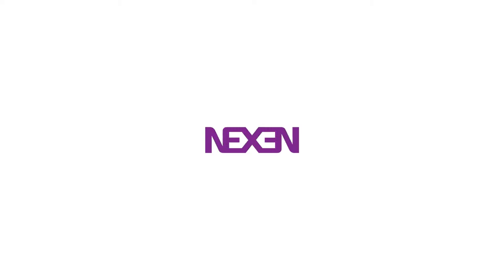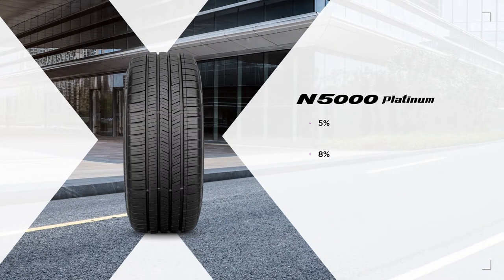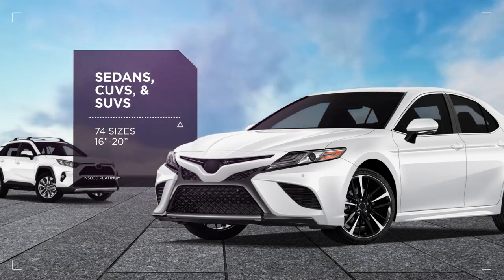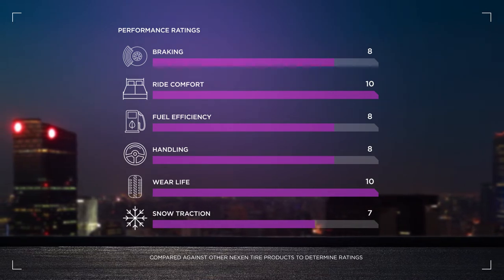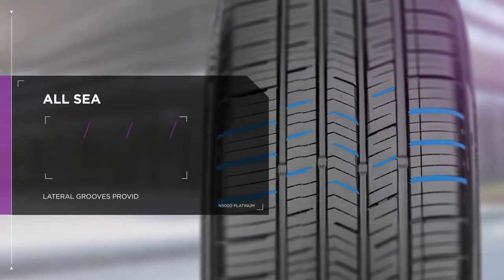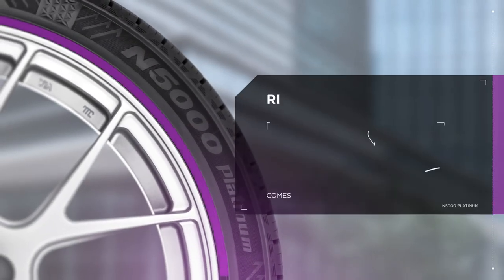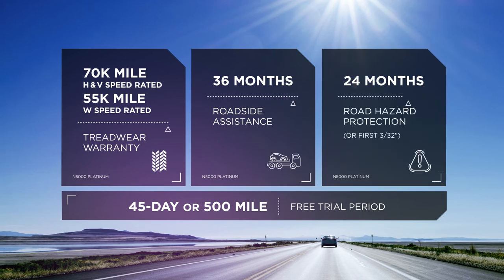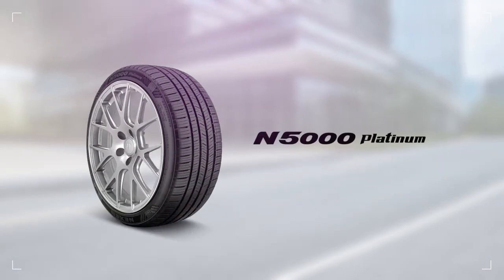Nexen Ace - N5000 Platinum Training Module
Enjoy a smooth ride, all year long. The upgraded Nexen N5000 Platinum combines the look of a performance tire with the comfortable, quiet ride of a passenger tire. Branded with the M+S symbol, this tire provides year-round traction, even in light snow. And with its long tread life, the Nexen N5000 Platinum can handle some serious mileage. Try the tire that looks great and performs even better.